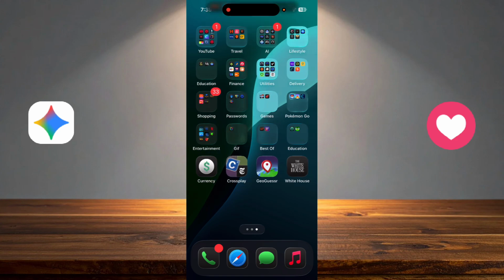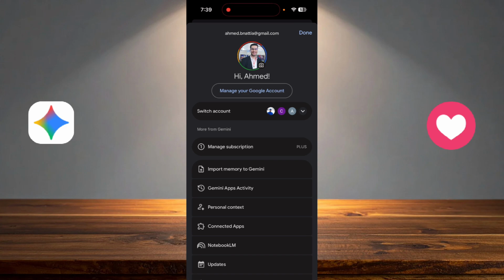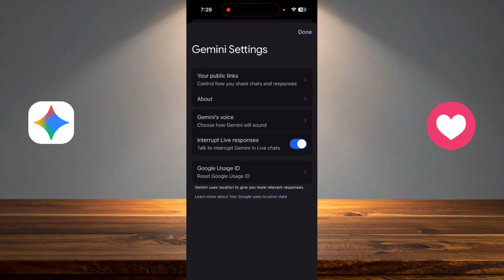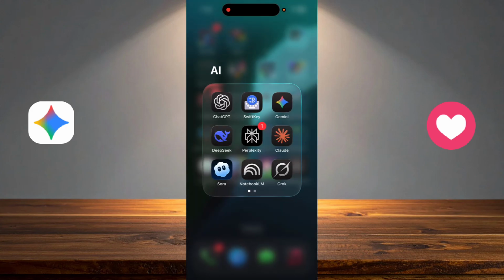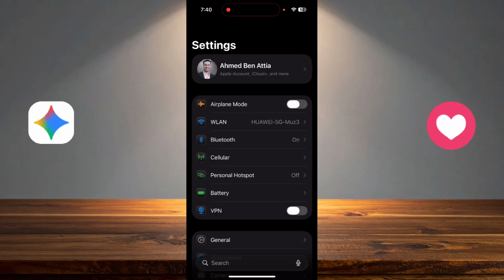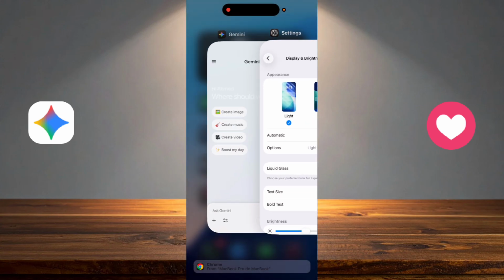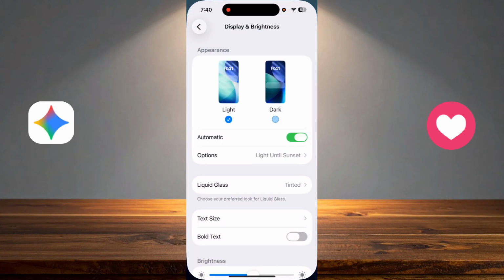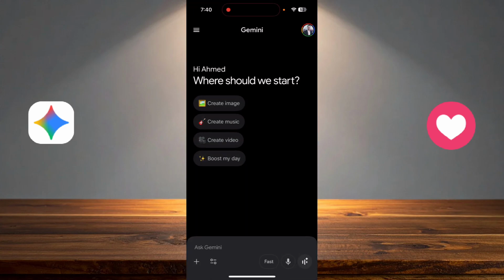How to Activate Dark Mode on Google Gemini 🌙 [2026 Update]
Are you tired of the bright white glare while chatting with AI late at night? In this video, I will show you exactly how to Activate Dark Mode on Google Gemini using the New March 2026 Update.